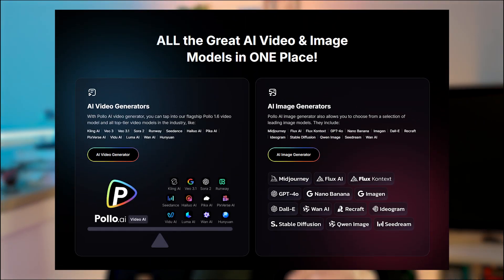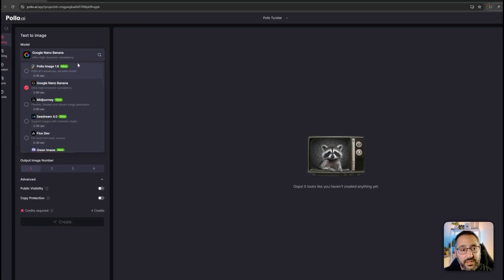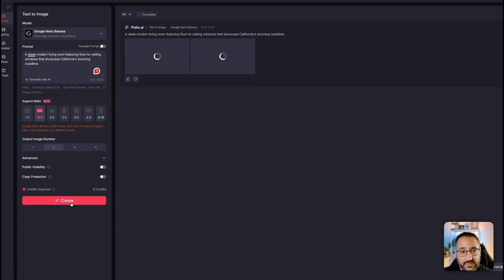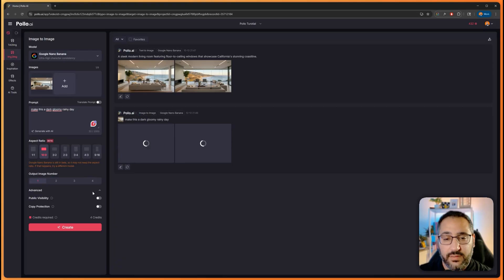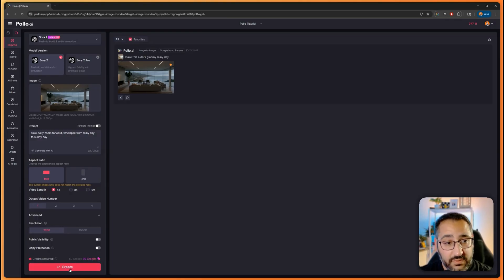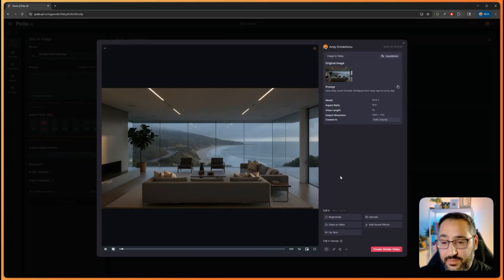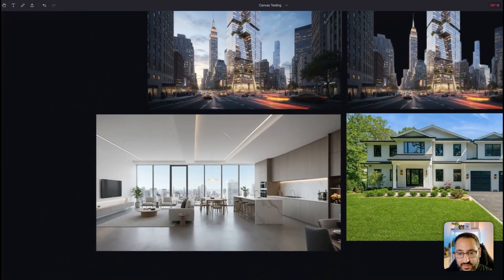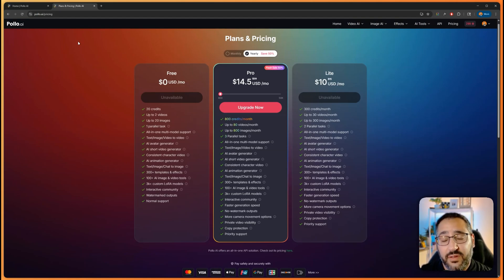How to Access Every AI Model in One Place Like Nano Banana, Sora, Midjourney! Pollo AI Overview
Pollo AI brings all the latest AI models together in one place — including Nano Banana, Sora, Flux, and even Midjourney-style generation. In this video, I’ll walk you through how to use Pollo AI for text-to-image, image-to-video, and their new Canvas Mode for editing, all from a single clean interface.

You’ll see how to expand prompts with AI, switch models instantly, run generations in parallel, and even uncrop or re-edit images right inside the app. It’s basically your one-stop AI creation hub.

🎓 Want to go deeper into AI and ArchViz? Join the ArchViz & AI Academy where I cover professional workflows, real-world projects, and rendering strategies!

Editor:  @lovelyghostt

📖 Chapters:

00:00 Introduction
00:49 Explaining How Pollo Generates Images
05:13 Using Sora And Pollo To Create Videos
06:17 Effects Within Pollo
06:59 Reviewing The Video Made With Sora
07:37 Explaining Canvas Mode
09:31 Pollo's Pricing With A Coupon Code